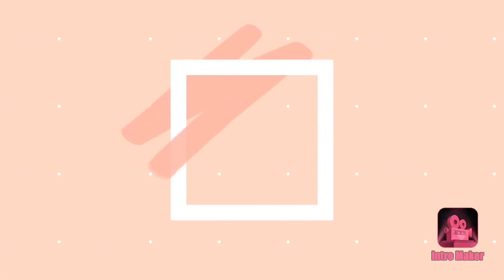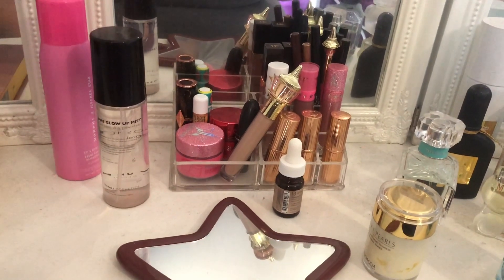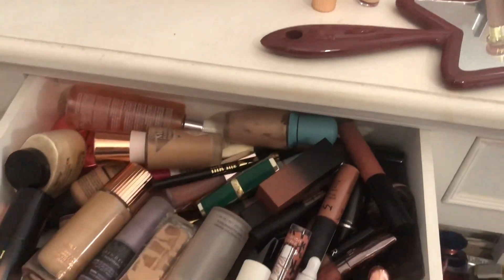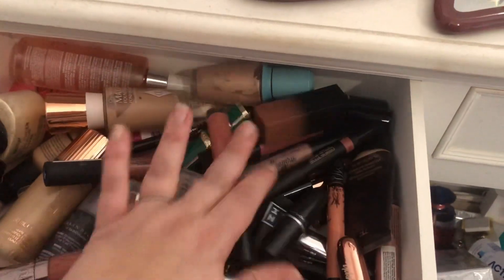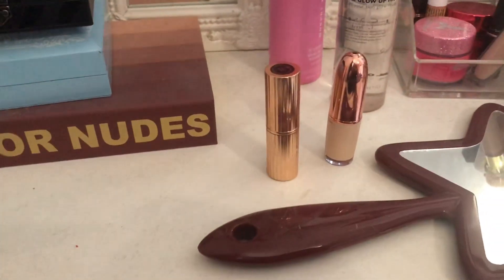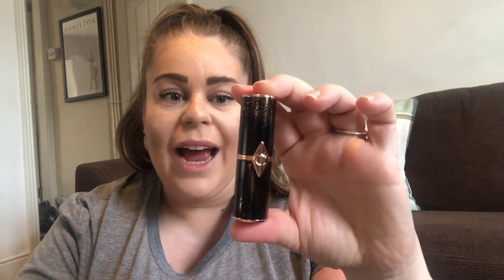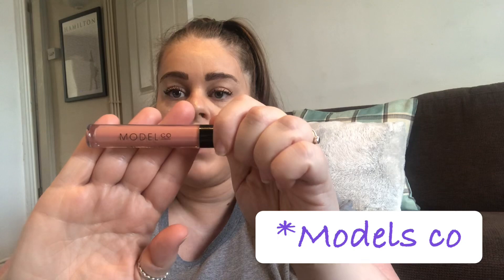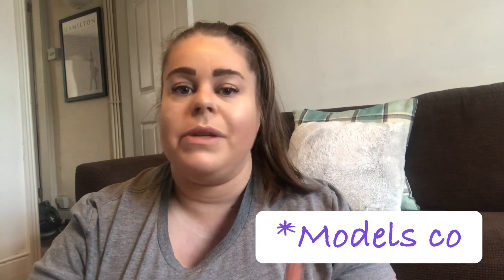Charlotte Tilbury lipstick dupes 👄💄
Hey there guys , I have been searching my makeup collection for some Charlotte Tilbury dupes for you guys and I think I got some good ones so join me while I show you what I found ❤️ don’t forget to like and subscribe